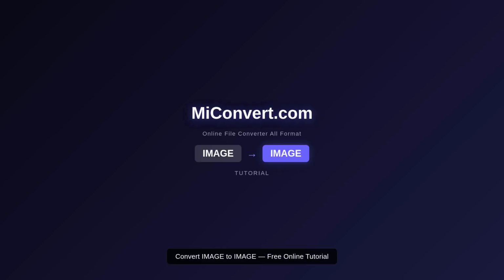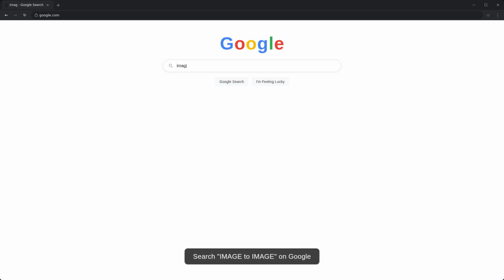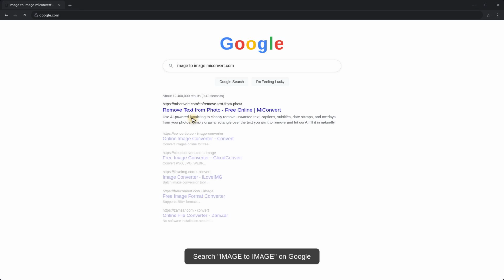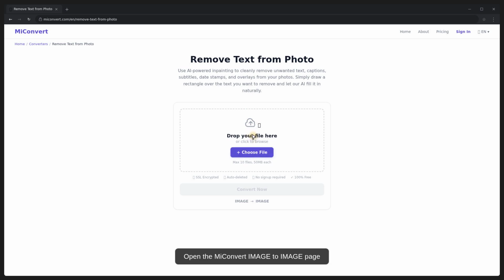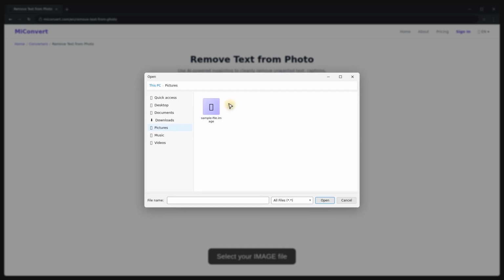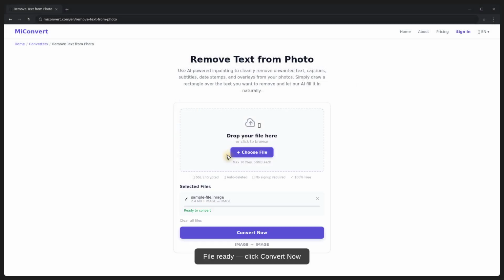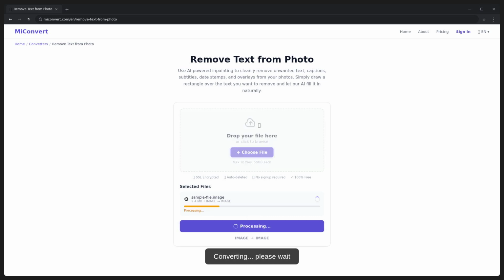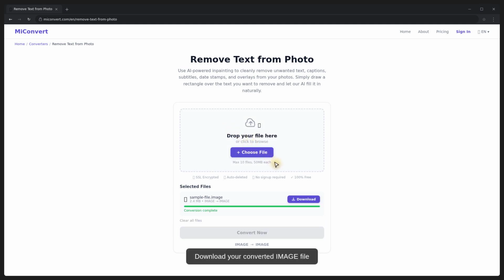Convert IMAGE to IMAGE in Seconds — Free & No Signup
Discover the easiest way to convert IMAGE files to IMAGE — 100% free, no registration!